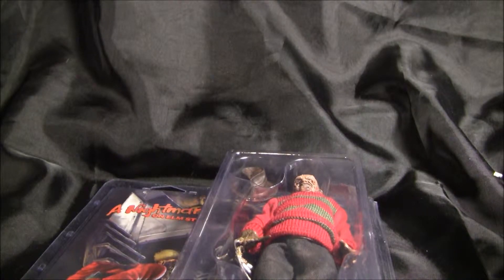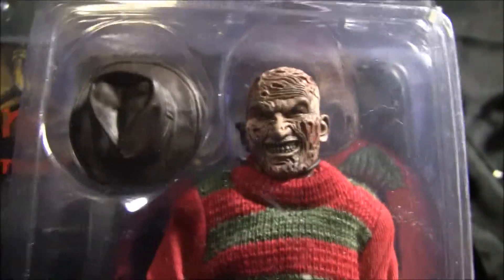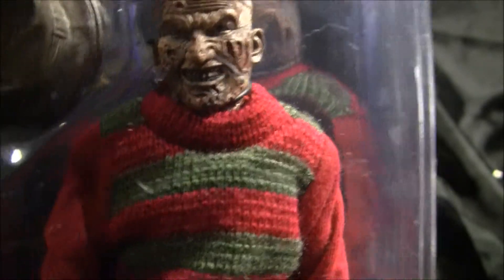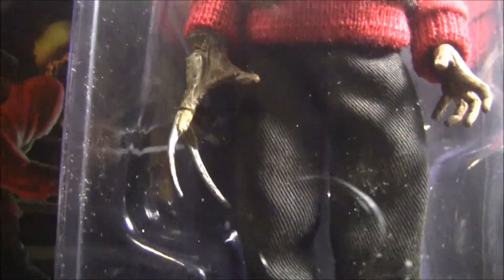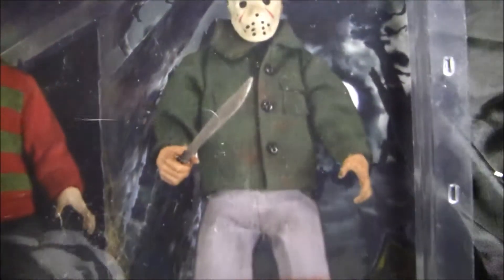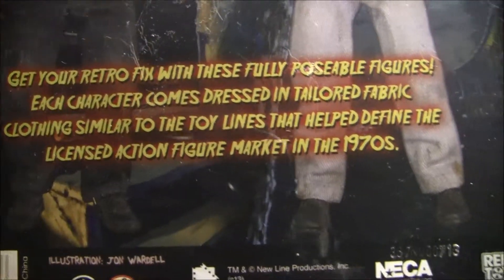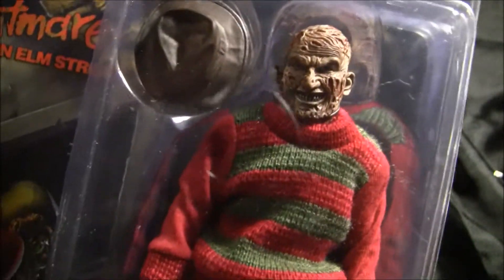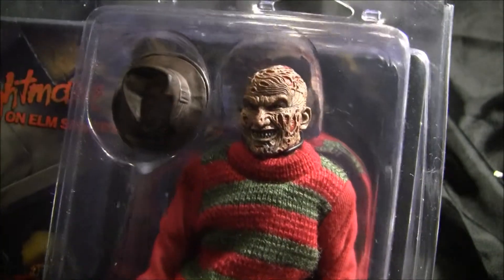A Nightmare on Elm Street Mego Style Freddy Krueger Figure from NECA